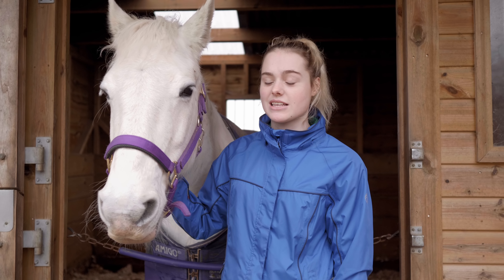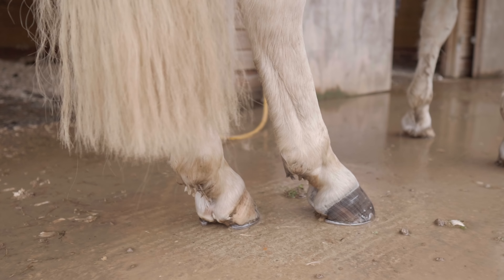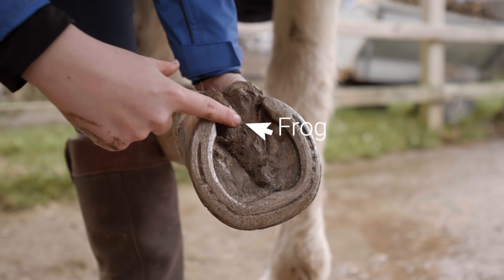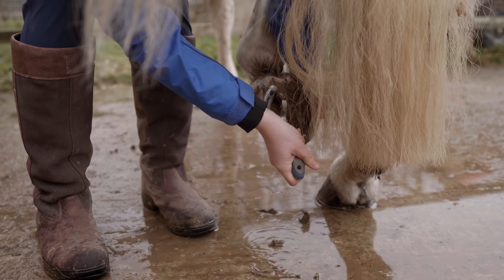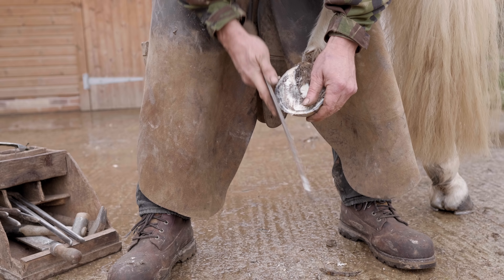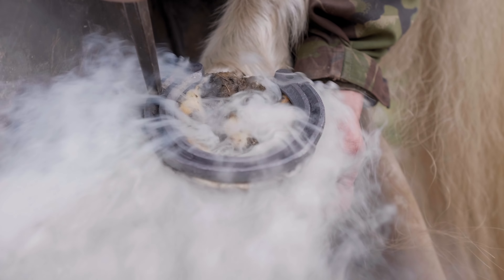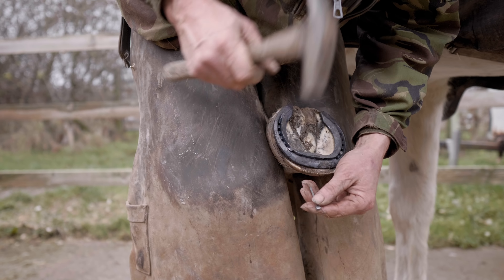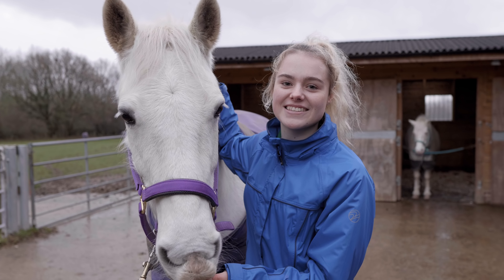Horse gets New Shoes! | How Farriers shoe horses | This Esme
This Esme
LEWES
ENGLAND
BN7 9LU